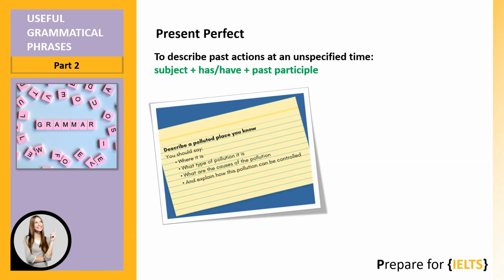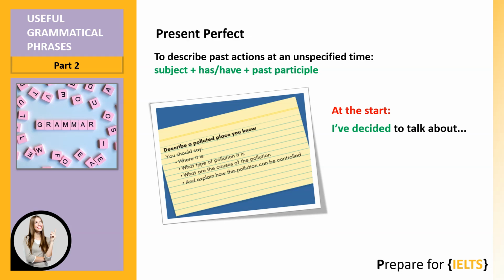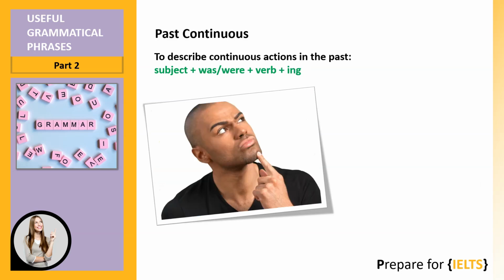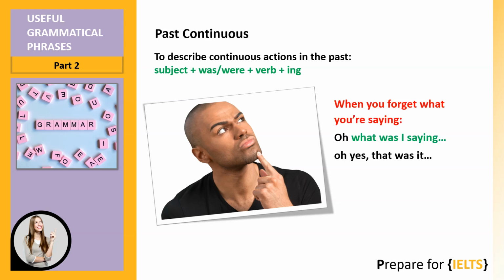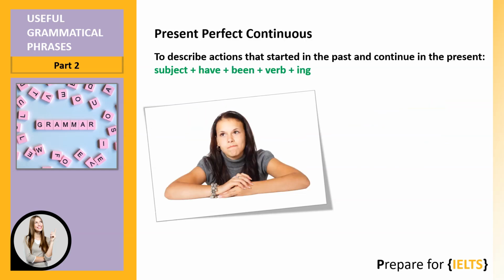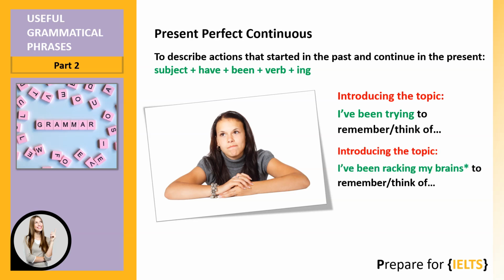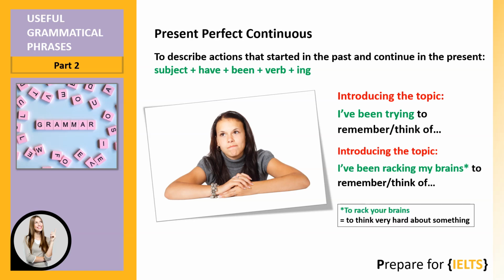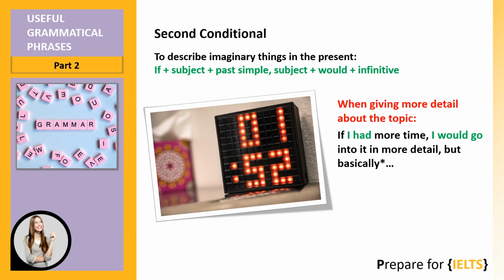How to include complex grammar - IELTS Speaking Part 2 | Prepare for IELTS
How to include complex grammar - IELTS Speaking Part 2 | Free IELTS Preparation | Prepare for IELTS

In this video, we’ll help you prepare for IELTS Speaking Part 2 by guiding you through how to include complex grammar. Learn how to structure your response, use high-scoring vocabulary, and impress the IELTS examiner with a fluent and natural answer!

💡 What you’ll learn:
✔️ How to include complex grammar
✔️ Useful vocabulary and phrases for IELTS Speaking
✔️ Tips to improve fluency and coherence

We are no longer teaching IELTS professionally, but we know people are still using and even selling our materials. That’s why we’re sharing them for FREE—so you don’t have to buy OUR content from fake IELTS teachers!